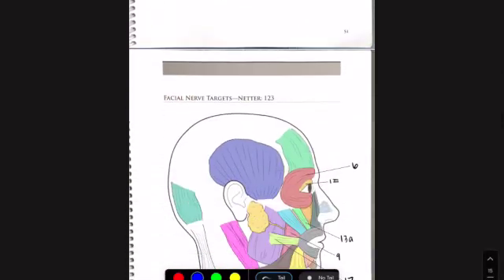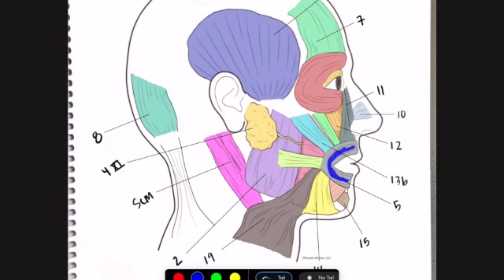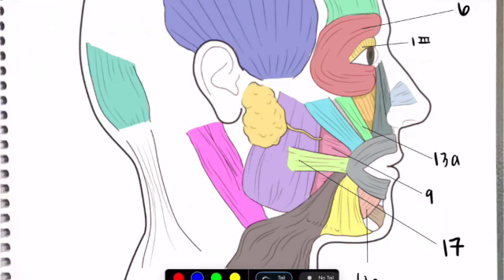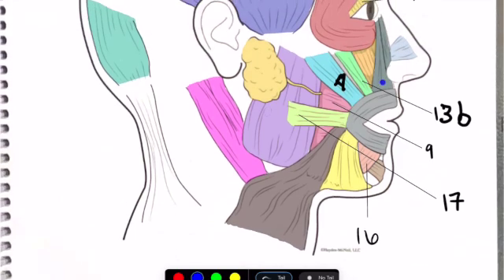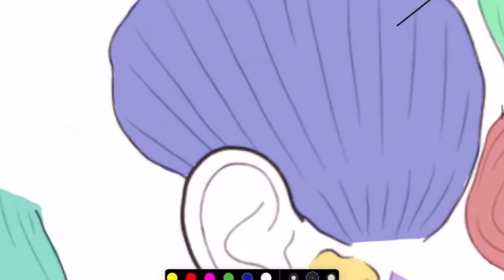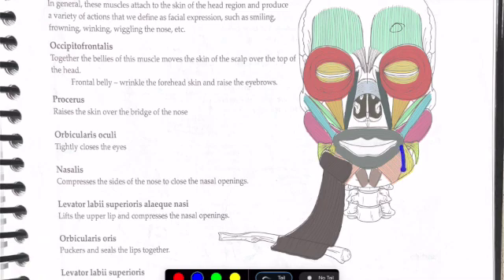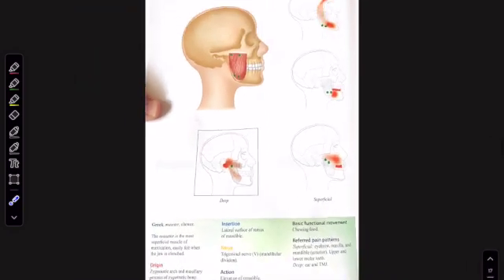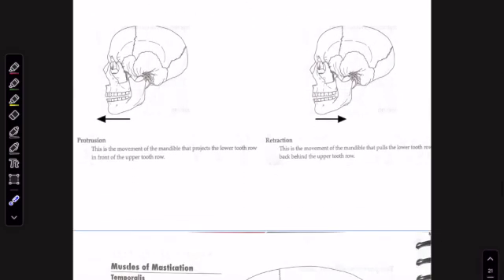Facial Muscles Textbook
This video covers the muscle of the face and some of the simple actions that they perform.